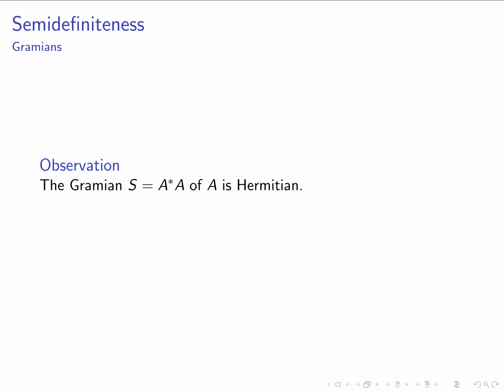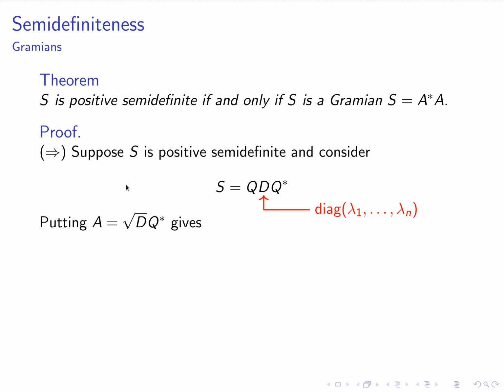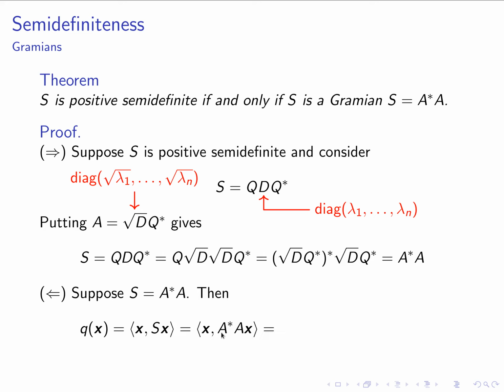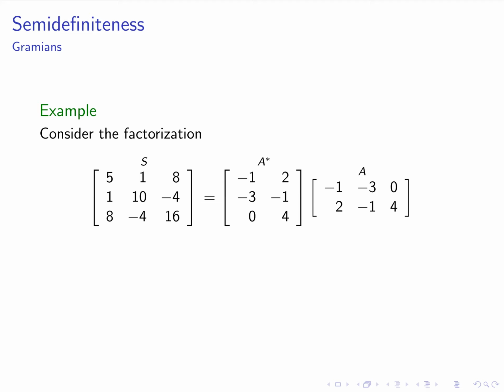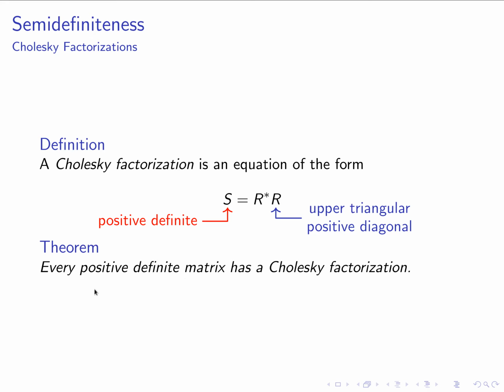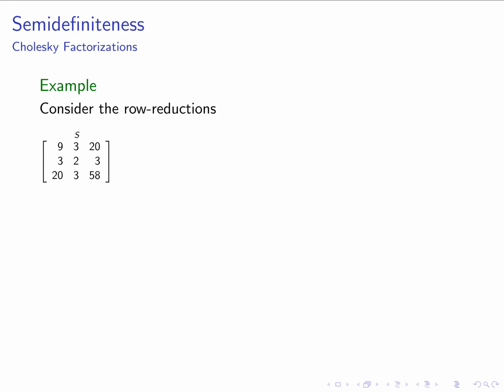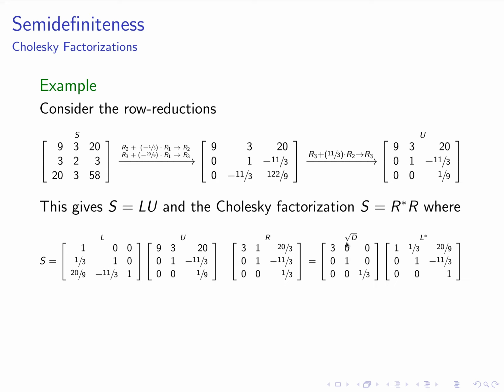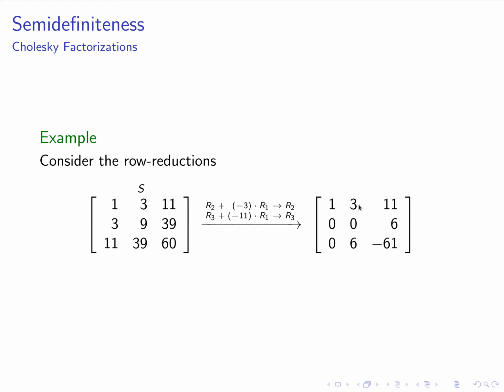Definiteness of Hermitian Matrices: Part 4/4 "Semidefiniteness"